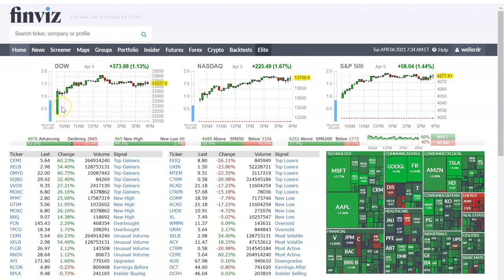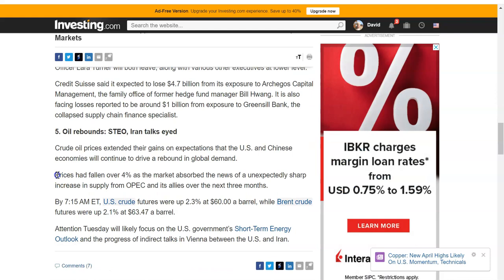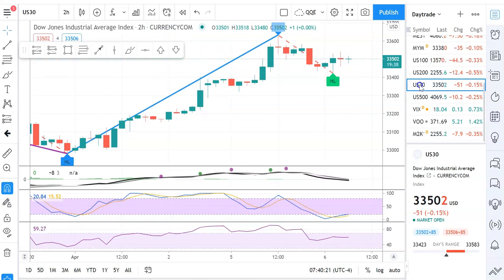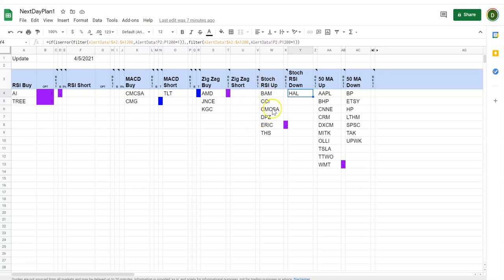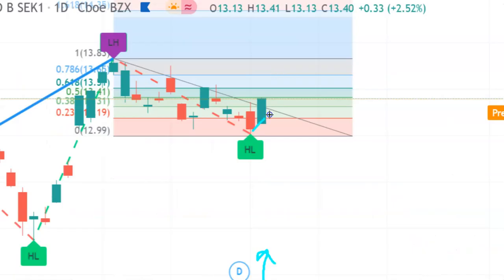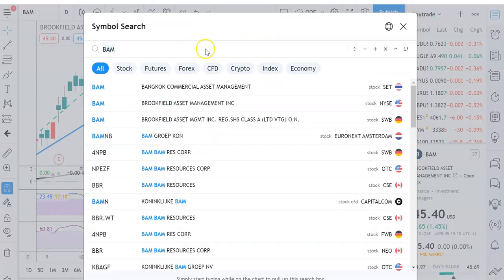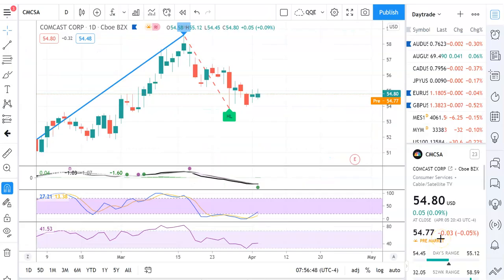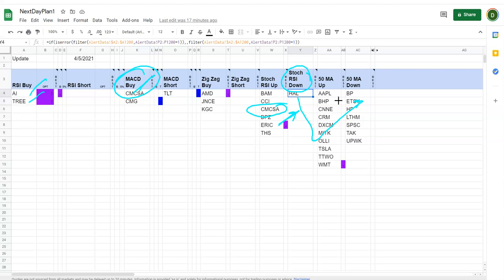Morning Swing Trade Stock Review CMCSA ERIC HAL BAM